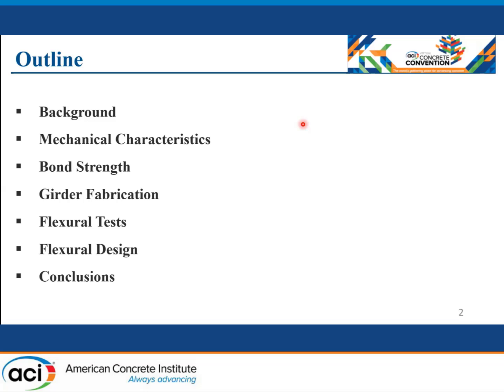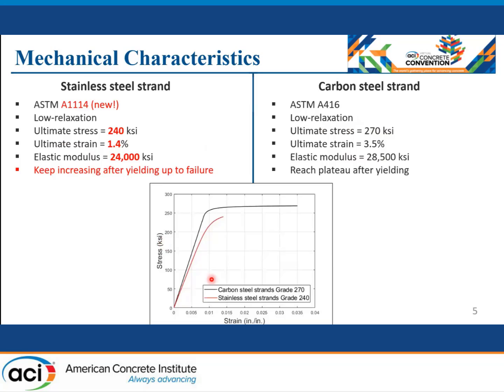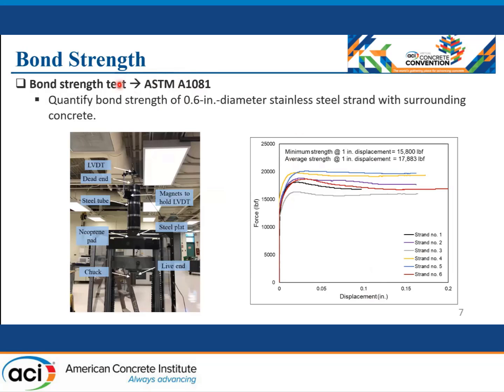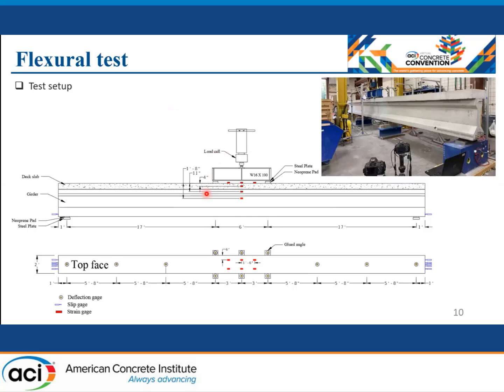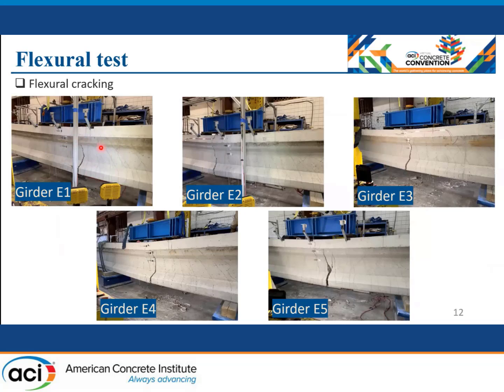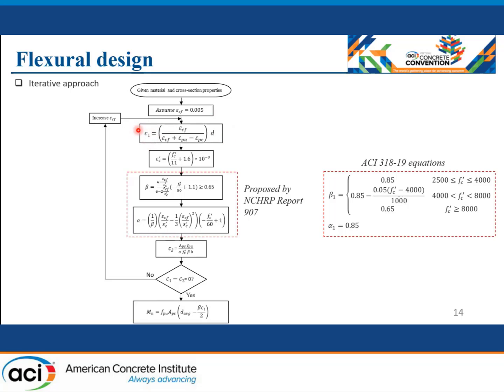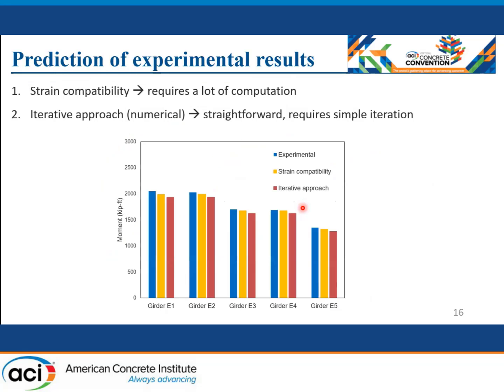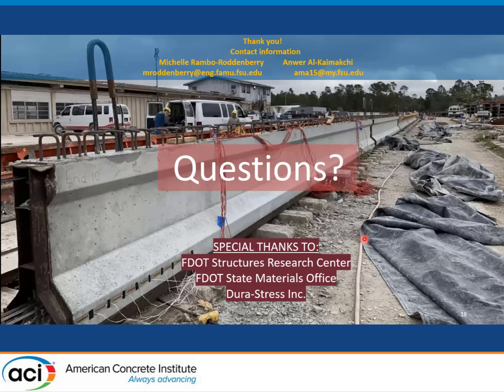Stainless Steel Strands for Pretensioned Concrete Girders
Presented by Anwer Al-Kaimakchi, Florida State University